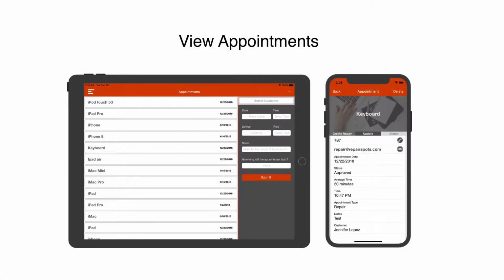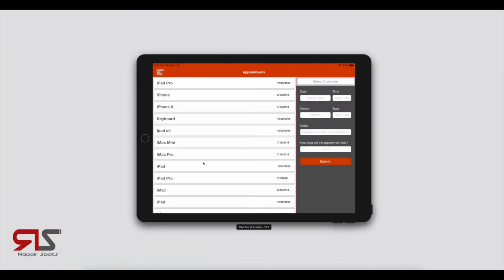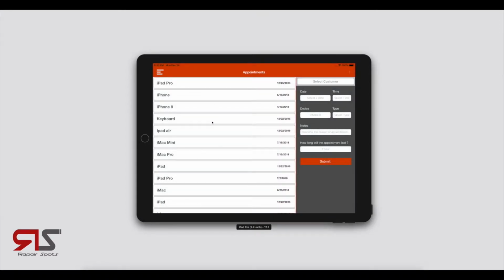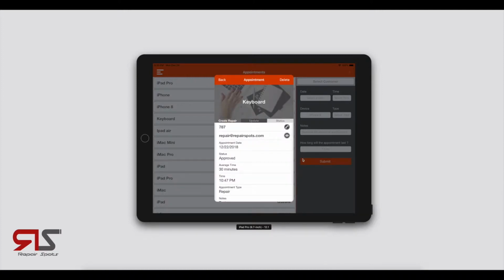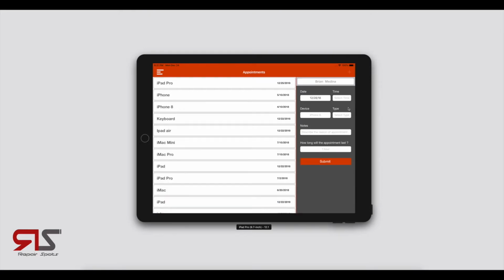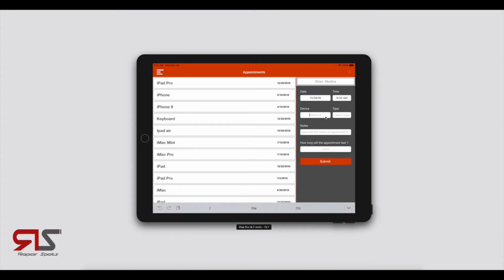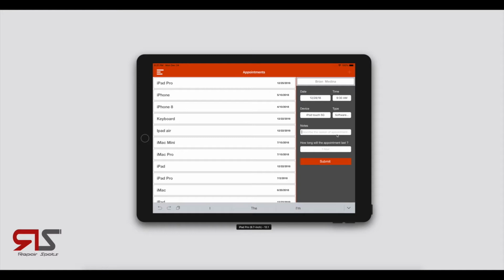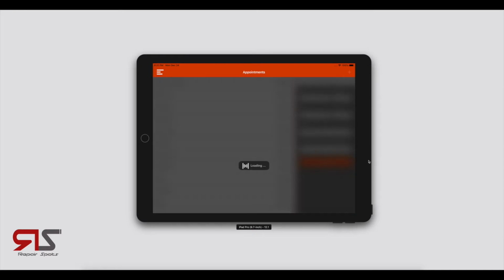View & update Appointment - Repair Spots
In this tutorial we will go threw viewing appointments and update an existing appointment.